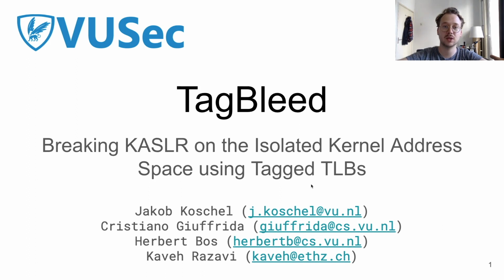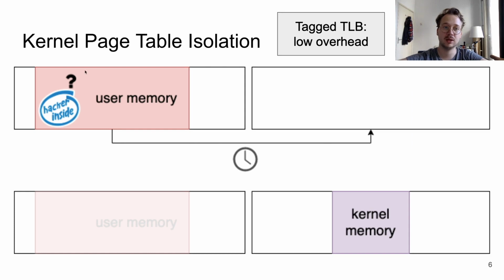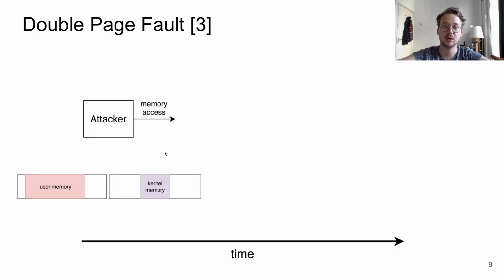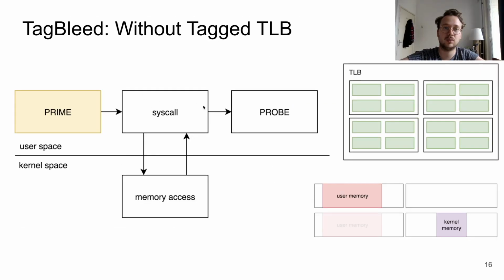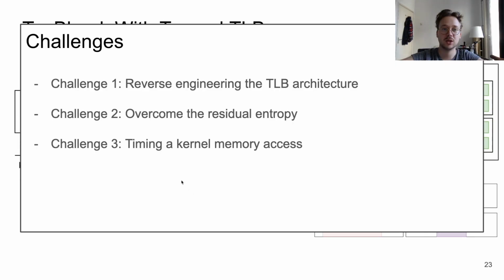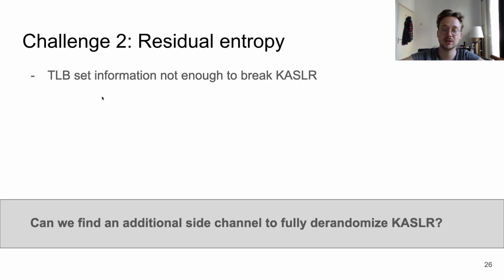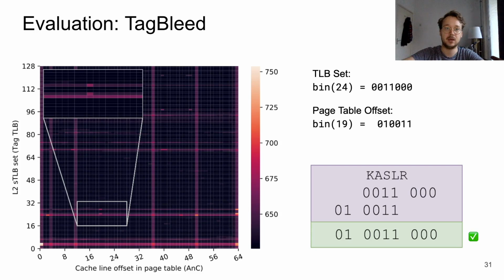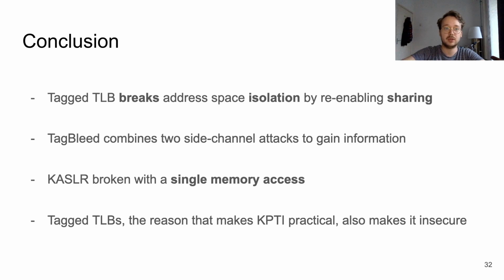TagBleed: Bypassing Kernel Address Space Isolation on Tagged TLB Architectures | IEEE Euro S&P 2020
Session #5: System security
TagBleed: Bypassing Kernel Address Space Isolation on Tagged TLB Architectures
Jakob Koschel, Vrije Universiteit, Amsterdam
Cristiano Giuffrida, Vrije Universiteit, Amsterdam
Herbert Bos, Vrije Universiteit, Amsterdam
Kaveh Razavi, ETH Z¨urich

ABSTRACT: Kernel Address Space Layout Randomization (KASLR) has been repeatedly targeted by side-channel attacks that exploit a typical unified user/kernel address space organization to disclose randomized kernel addresses. The community has responded with kernel address space isolation techniques that separate user and kernel address spaces (and associated resources) to eradicate all existing side-channel attacks. In this paper, we show that kernel address space isolation is insufficient to harden KASLR against practical side-channel attacks on modern tagged TLB architectures. While tagged TLBs have been praised for optimizing the performance of kernel address space isolation, we show that they also silently break its original security guarantees and open up opportunities for new derandomization attacks. As a concrete demonstration, we present TagBleed, a new side-channel attack that abuses tagged TLBs and residual translation information to break KASLR even in the face of state-of-the-art mitigations. TagBleed is practical and shows that implementing secure address space isolation requires deep partitioning of microarchitectural resources and a more generous performance budget than previously assumed.